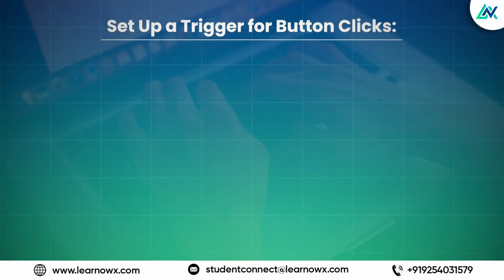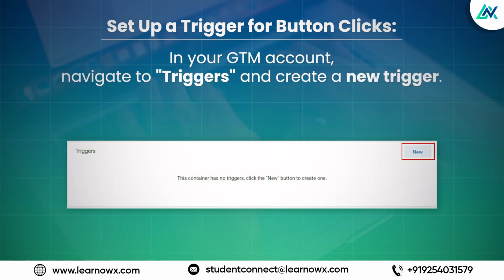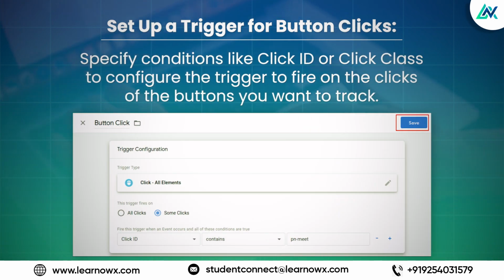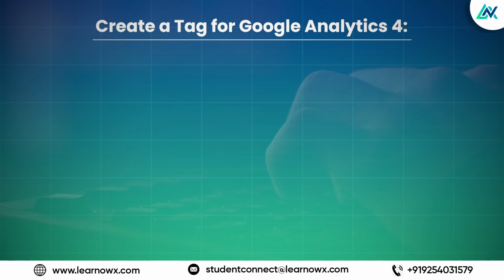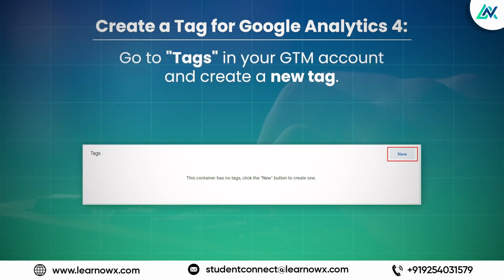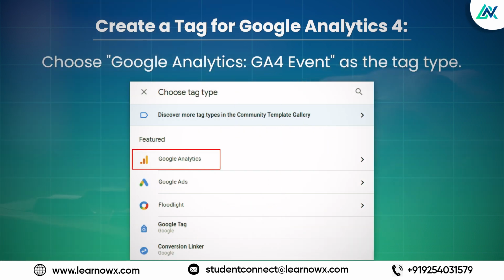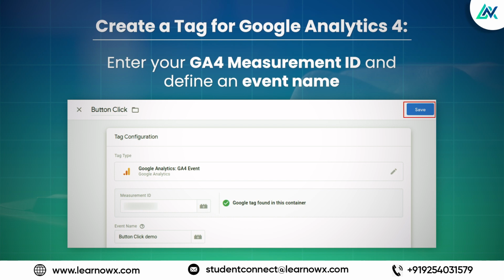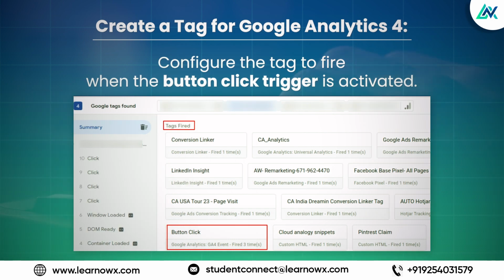Mastering Google Tag Manager: Track Button Clicks Like a Pro!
Are you struggling to measure button clicks on your website?
In this comprehensive tutorial, we delve into the powerful capabilities of Google Tag Manager to track button clicks effectively. From setup to implementation, we'll guide you step-by-step through the process, ensuring you gain valuable insights into user interactions.

Don't miss out on optimizing your website's performance—watch now and take control of your data with Google Tag Manager!